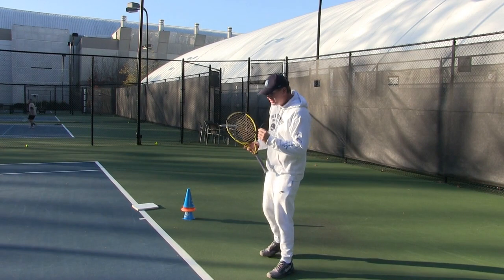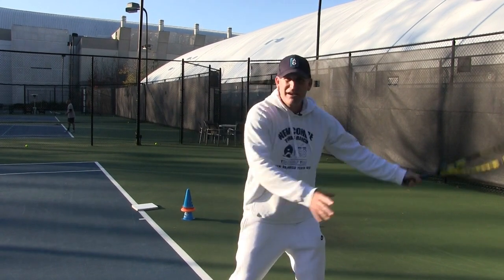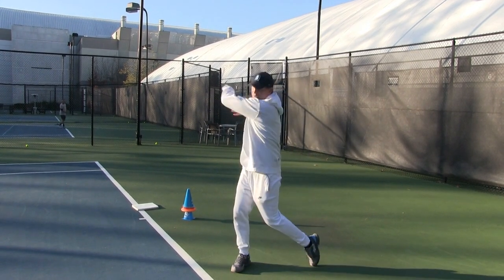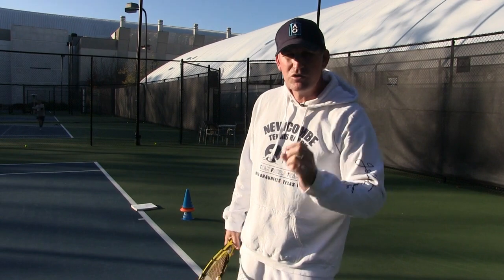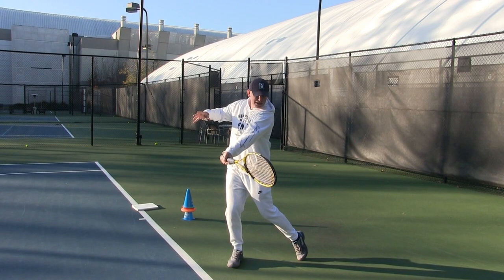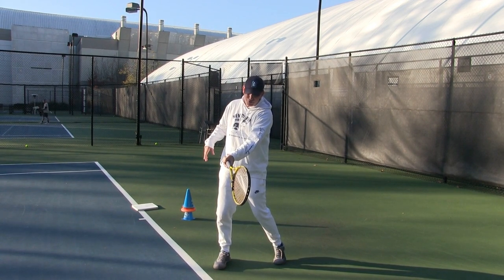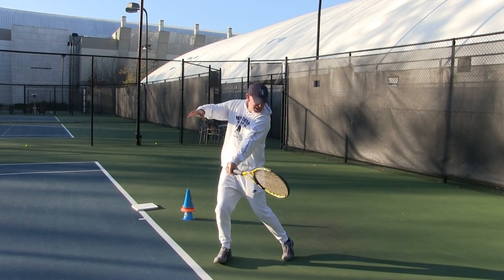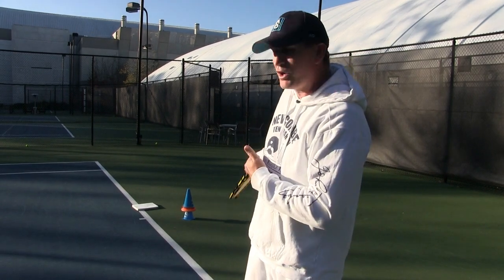Contact Racket Head Awareness